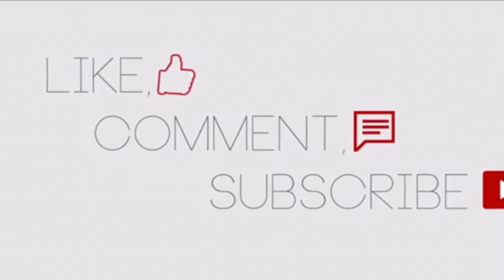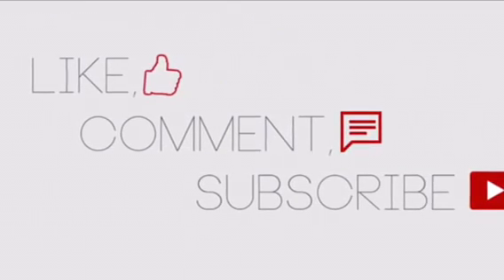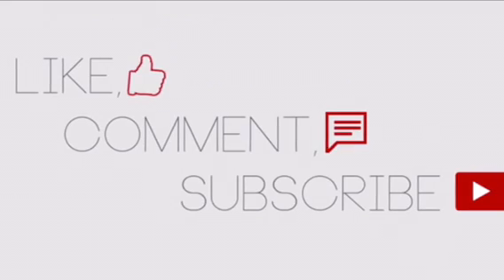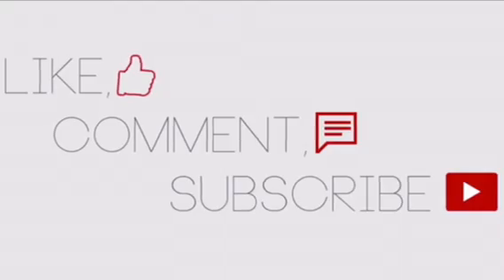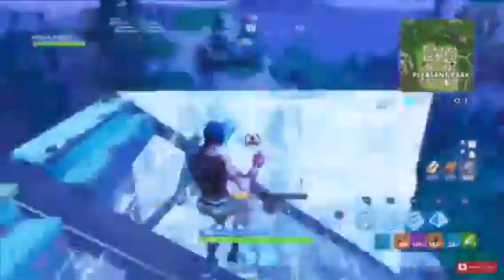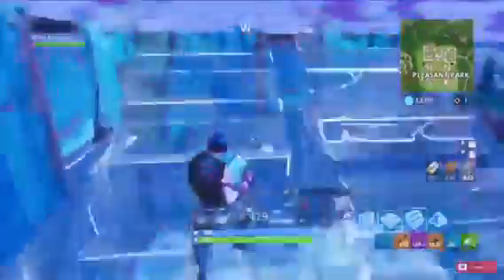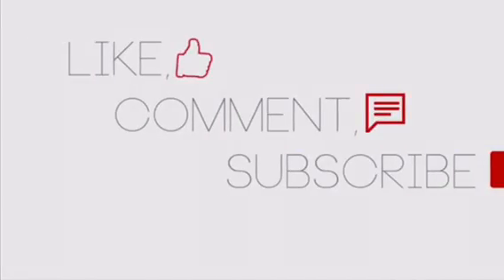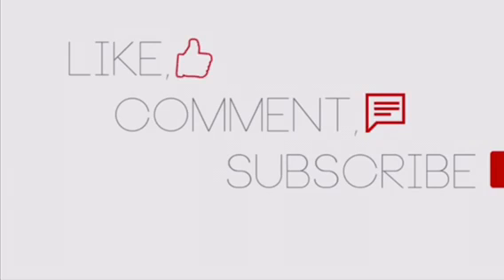1v1 Build Battle 10 Year Old Brother Fortnite